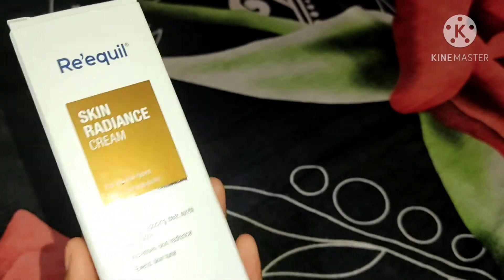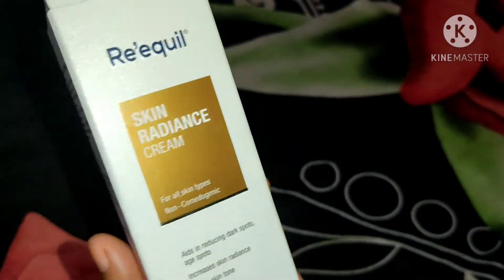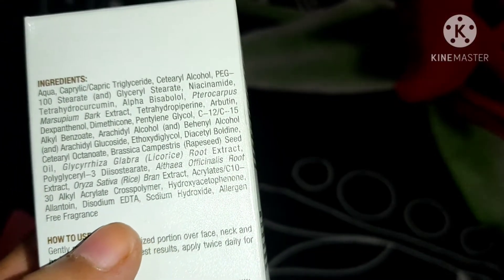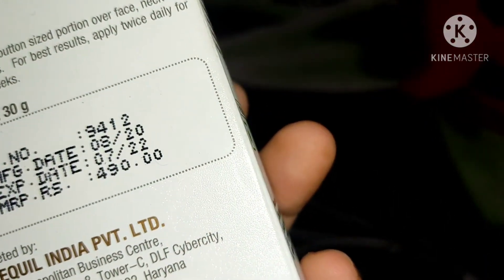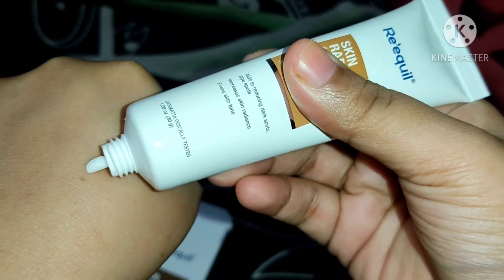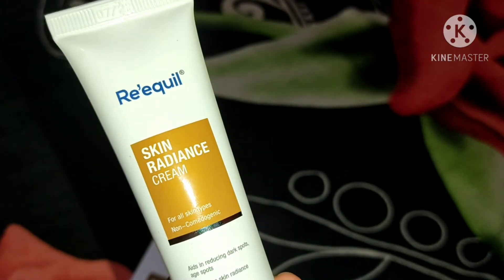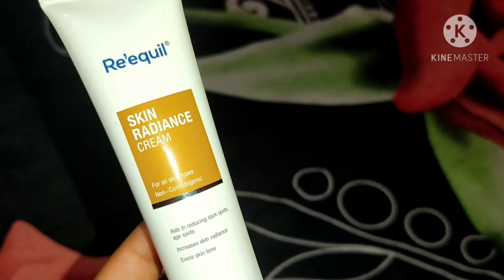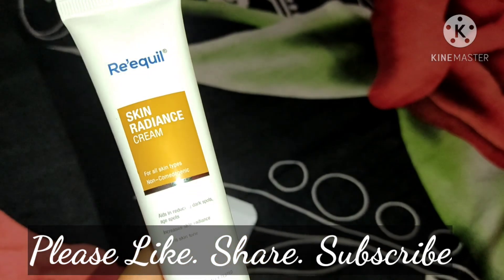RE EQUIL CREAM Review | re equil ANTI PIGMENTATION cream review, DARK SPOTS , ACNE SCARS CREAM